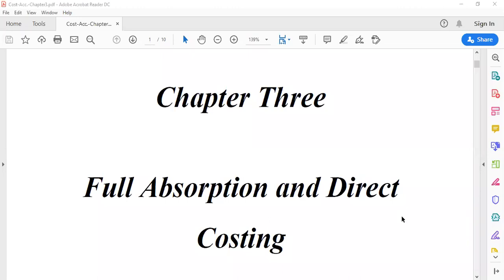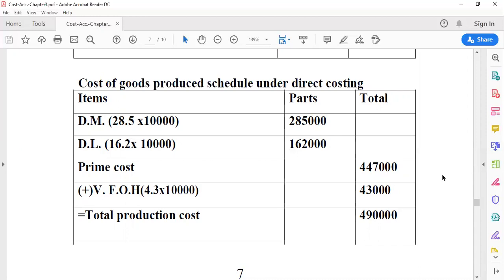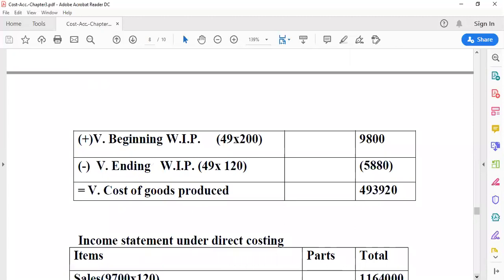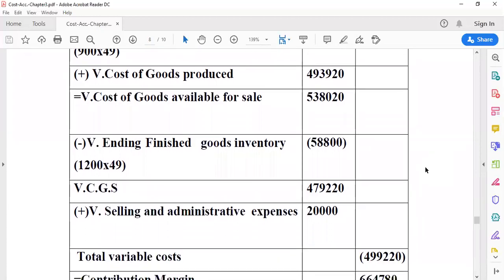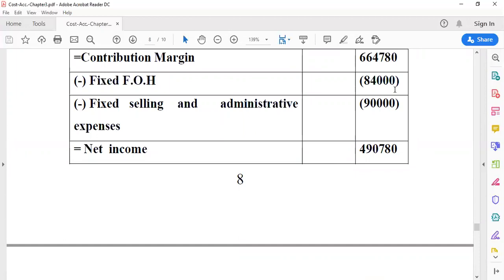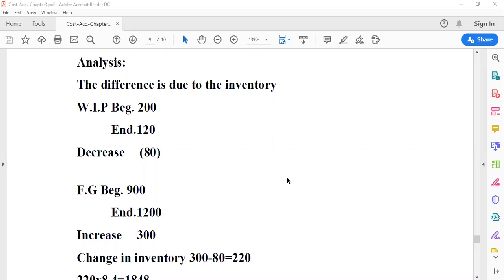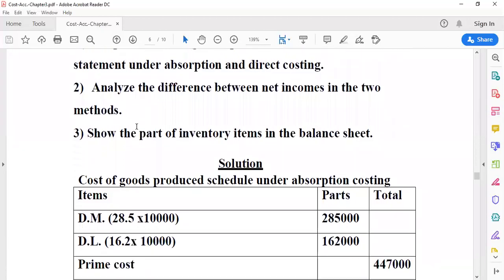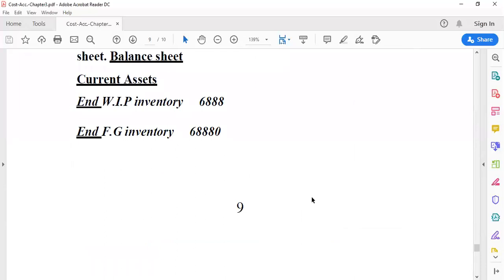MGT ACC307en Zoom Lecture 3 30 04 2020